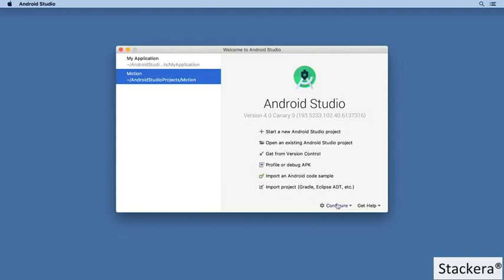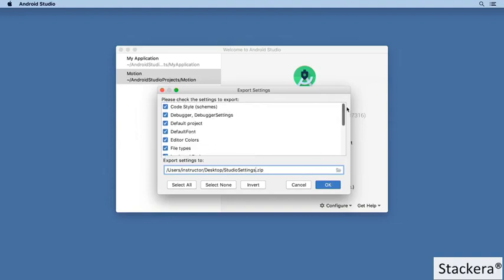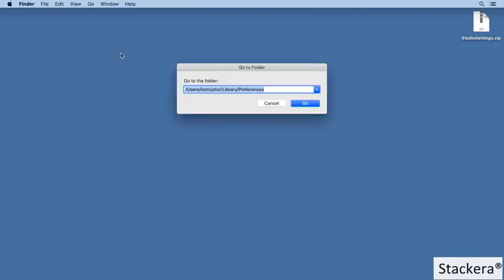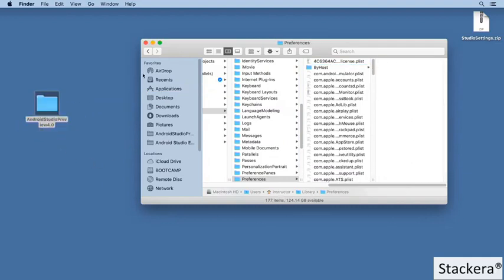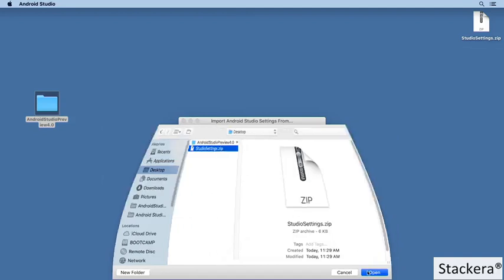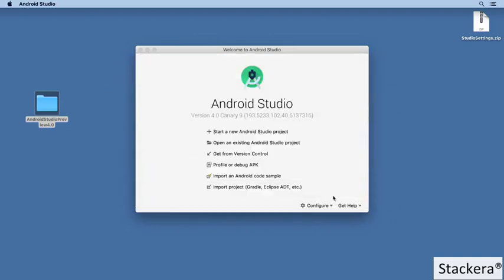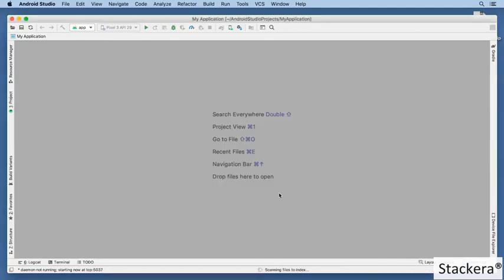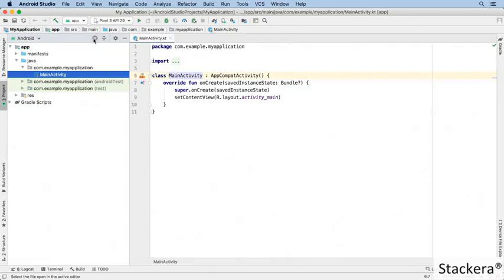Export and import settings